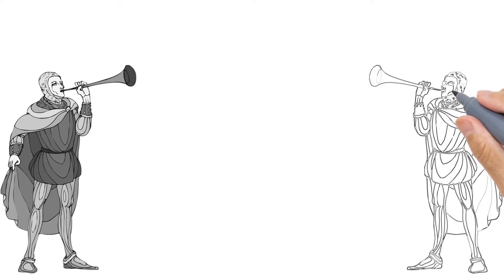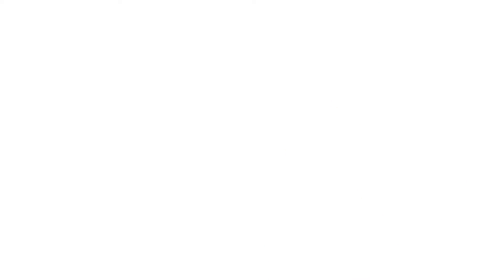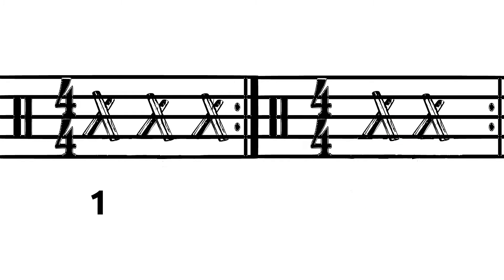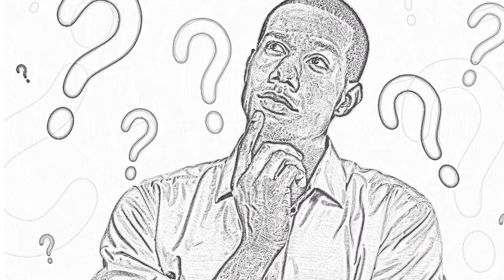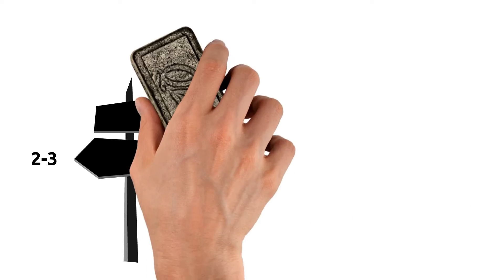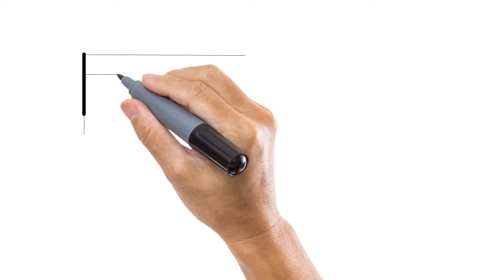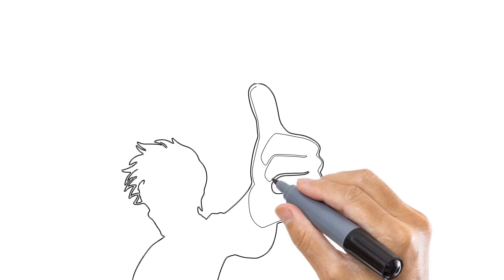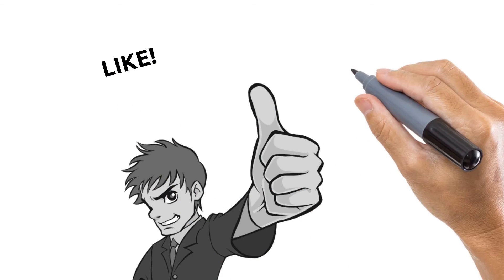How to Use the Clave While Dancing Salsa. Part 5: Will the bass pattern help?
Can the bass pattern help you find the "Clave" rhythm of a Salsa song quickly?  And if so, does the sound of the bass really help you determine the best way to dance?  Check out this video to find out!

▶"Afro-Cuban Bass Grooves (Book & CD)

Follow "Salsagoals" on Social Media!

Ryoko & Ryu and Milton Cobo appear courtesy of Mamboston2.com